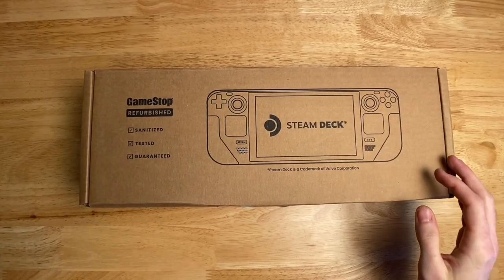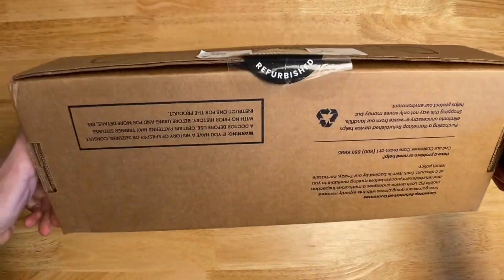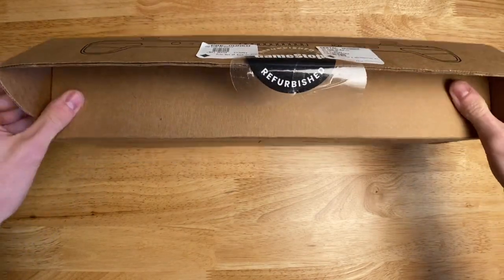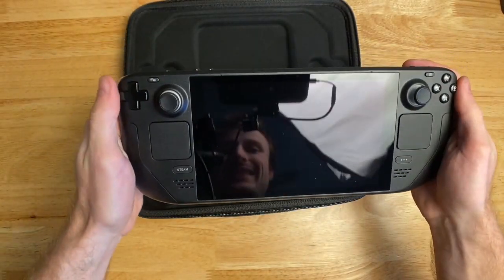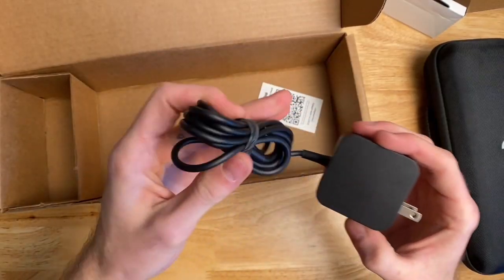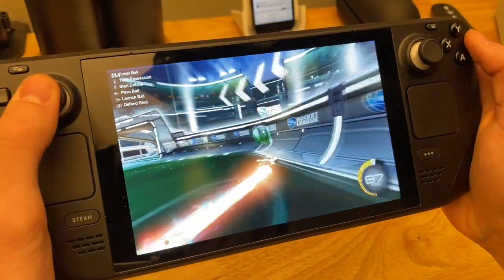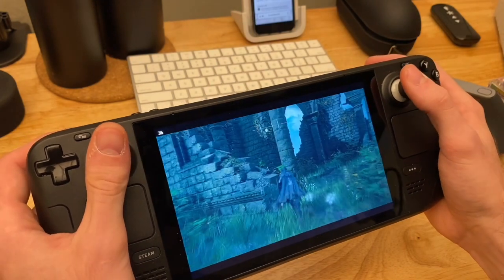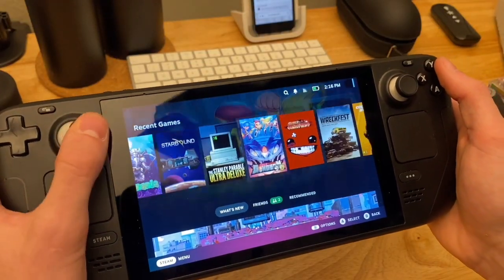Is it WORTH buying a refurb Steam Deck?...